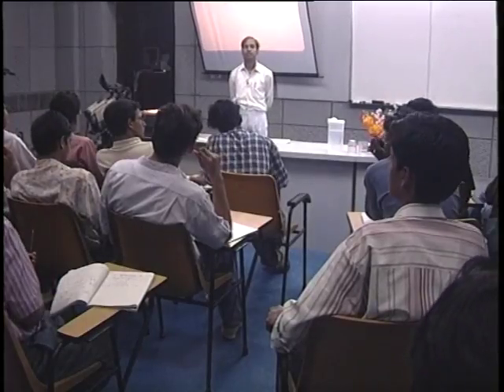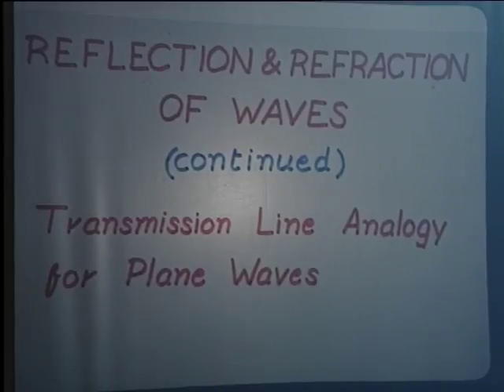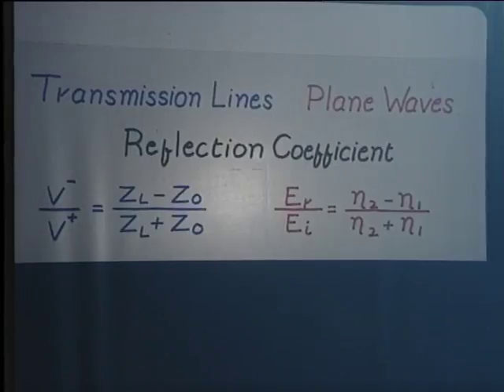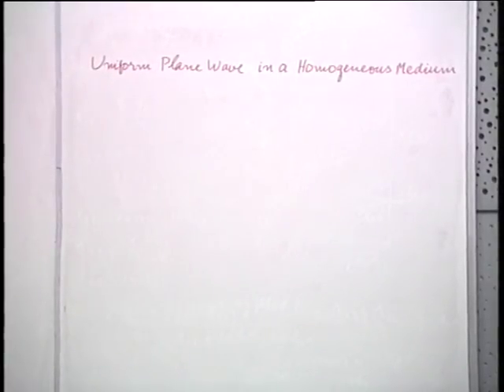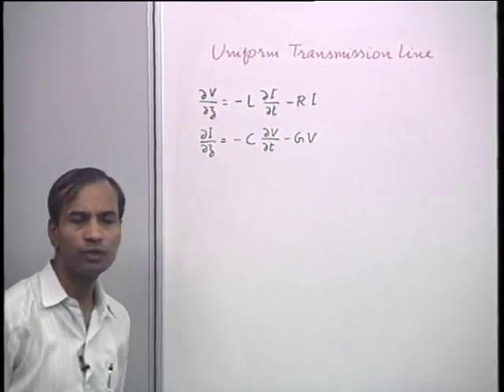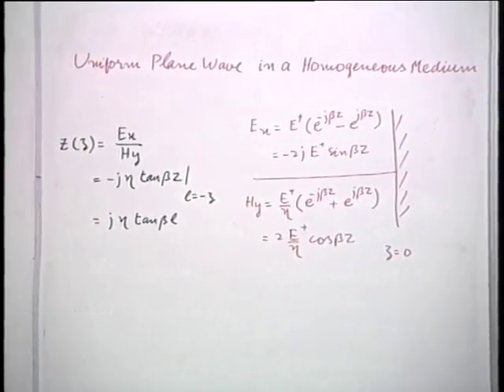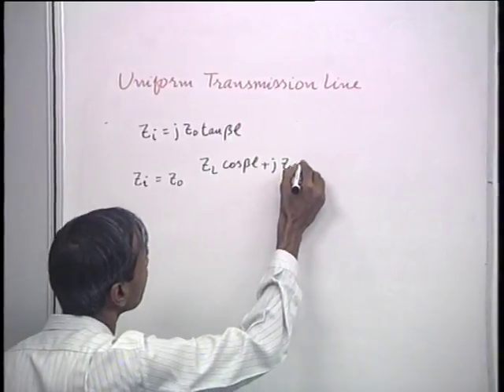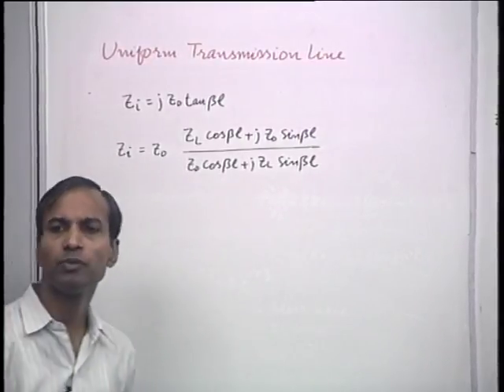Reflection and Refraction of waves (Contd.);Transmission Line Analogy for Planes Waves